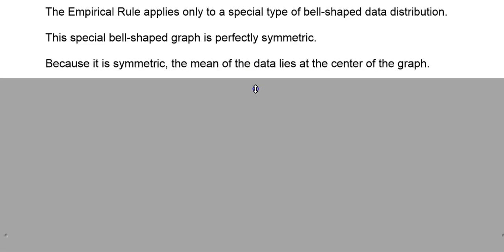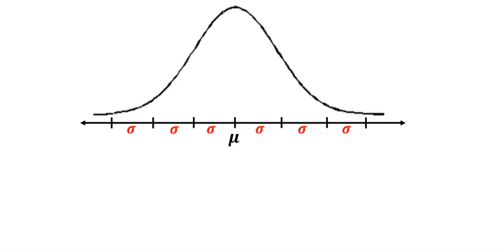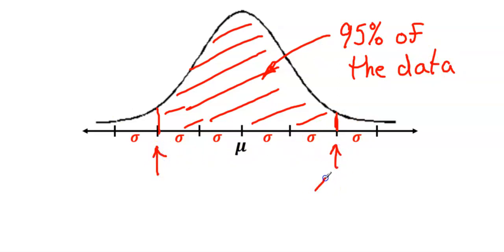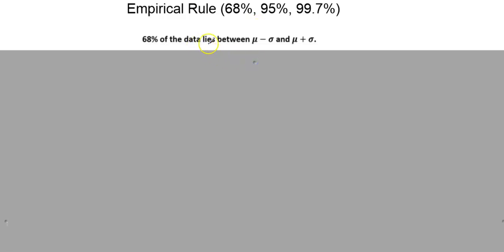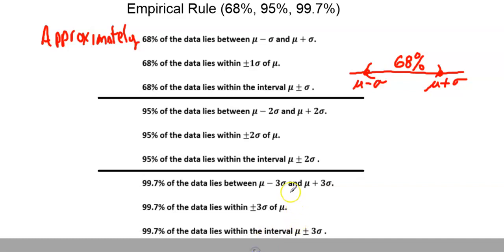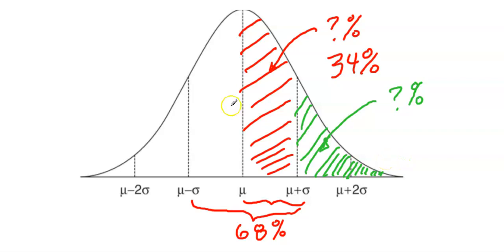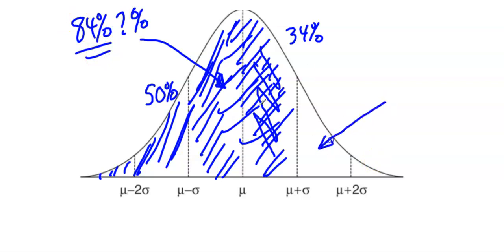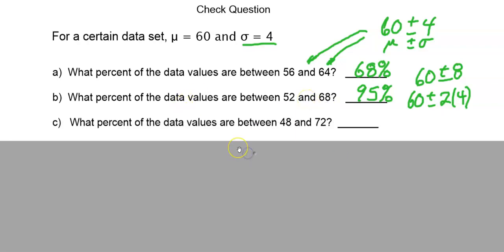Introduction to the Empirical Rule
Simple explanation of the Empirical Rule for bell-shaped data distributions.